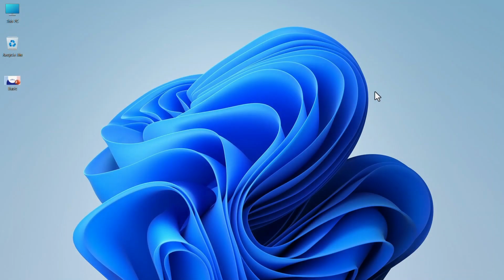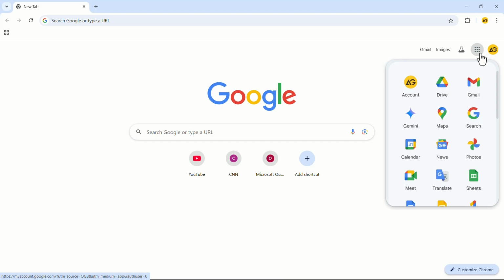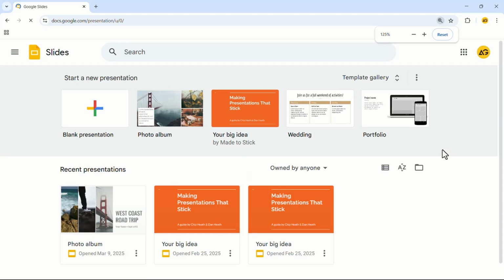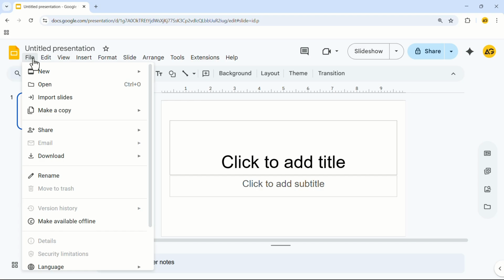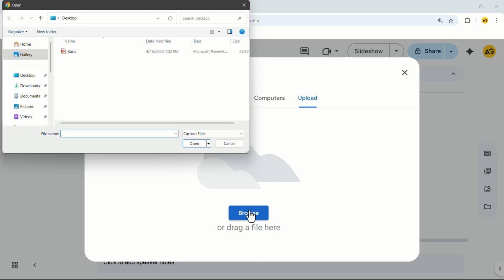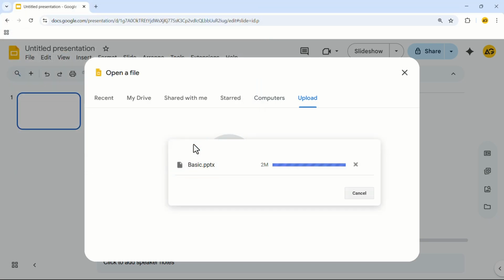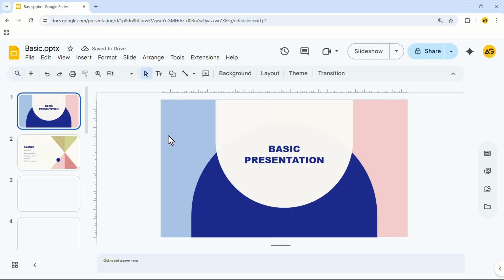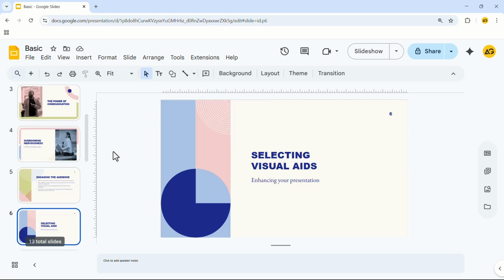How To Convert PowerPoint Presentations To Google Slides 2026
Learn how to convert PowerPoint to Google Slides in 2025 with this quick and easy tutorial. Whether you're looking to turn PowerPoint into Google Slides, save your PPT file as a Google Slides presentation, or simply upload and edit your PowerPoint files online, this guide has you covered. Discover how to convert PowerPoint presentations to Google Slides step by step. Perfect for anyone wondering how to convert PowerPoint (PPT) to Google Slides presentations or how to convert a single PowerPoint presentation slide into Google Slide format. Watch now and simplify your workflow!